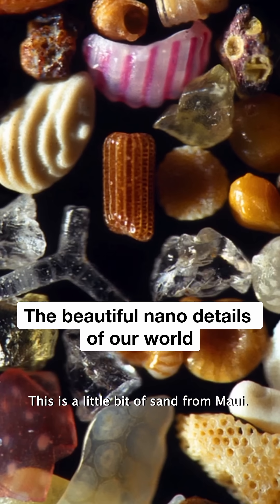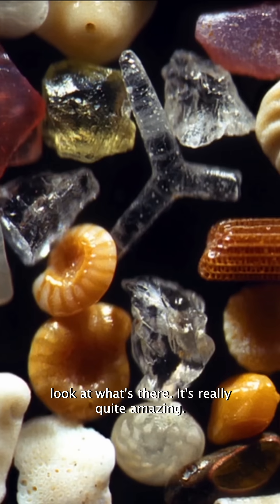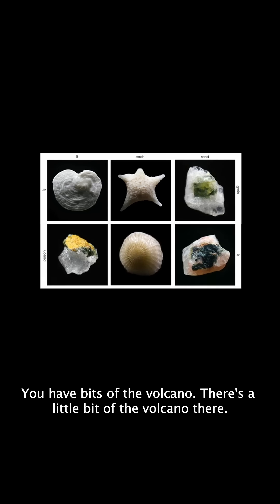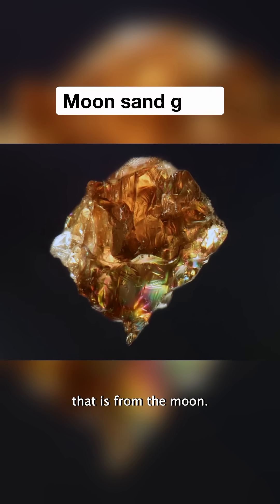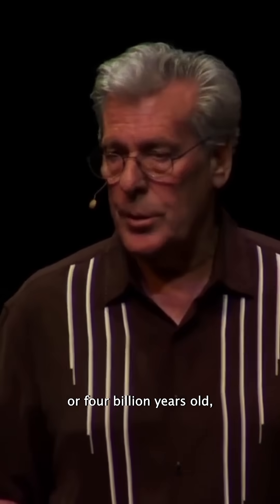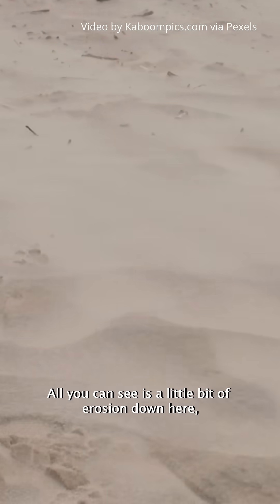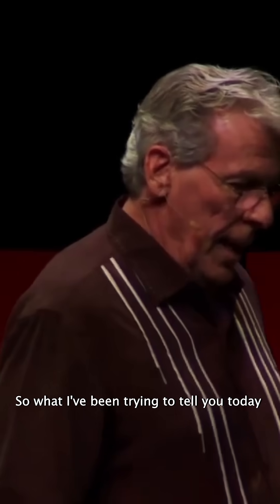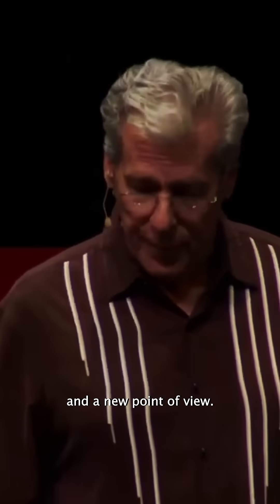The beautiful nano details of our world